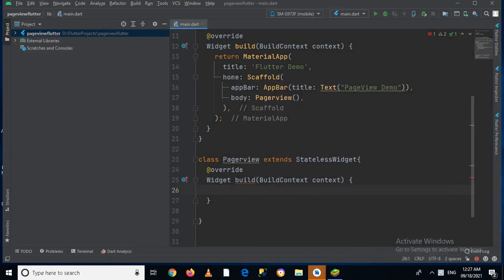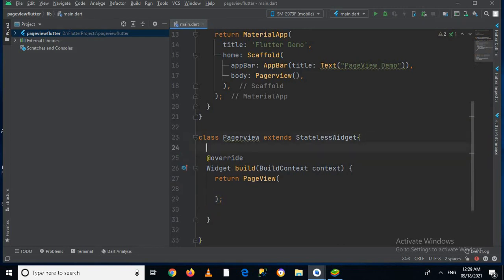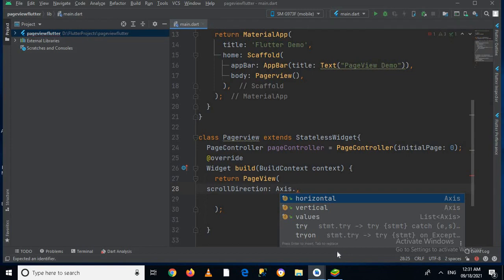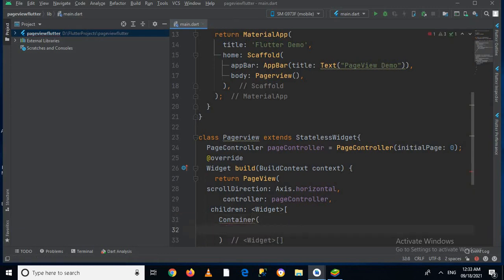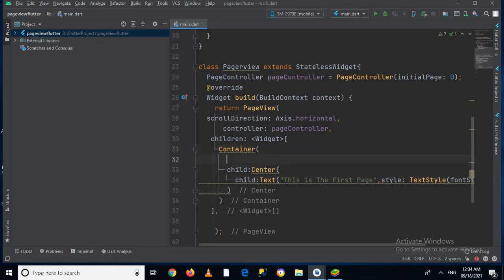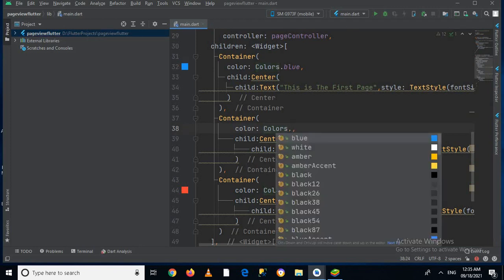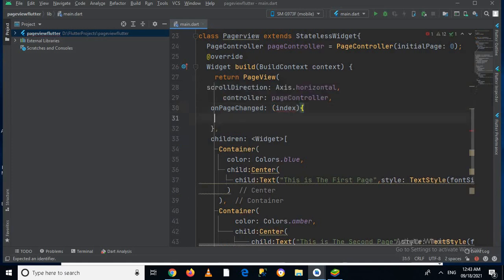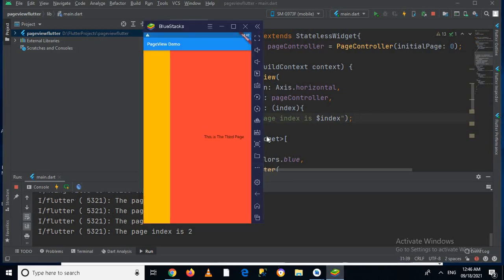How to Create Swappable Screen with Pageview in flutter | Flutter PageView tutorial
PageView Widget in Flutter
The PageView widget allows the user to transition between different screens in their flutter application. All you need to set it up are a PageViewController and a PageView.

Flutter PageView
A scrollable list that works page by page.

Each child of a page view is forced to be the same size as the viewport.

You can use a PageController to control which page is visible in the view. In addition to being able to control the pixel offset of the content inside the PageView, a PageController also lets you control the offset in terms of pages, which are increments of the viewport size.

The PageController can also be used to control the PageController.initialPage, which determines which page is shown when the PageView is first constructed, and the PageController.viewportFraction, which determines the size of the pages as a fraction of the viewport size.